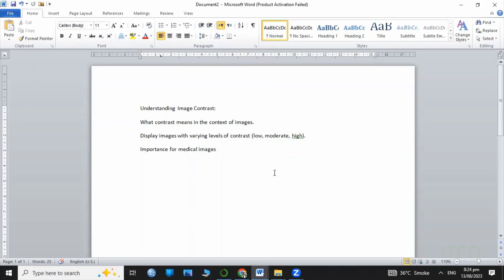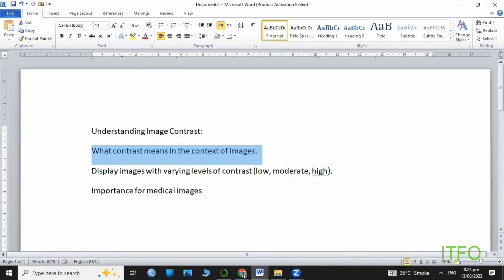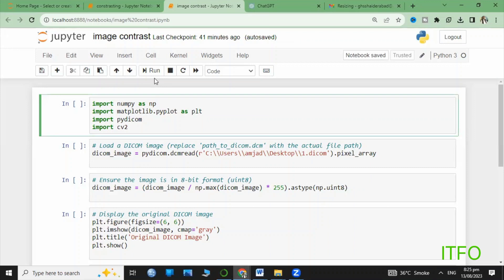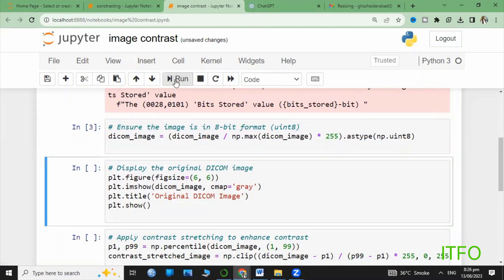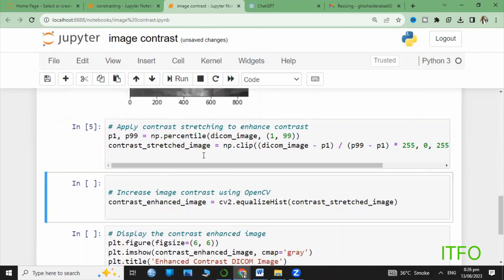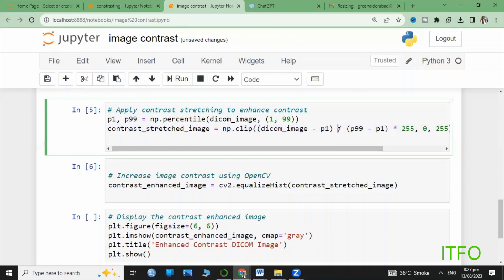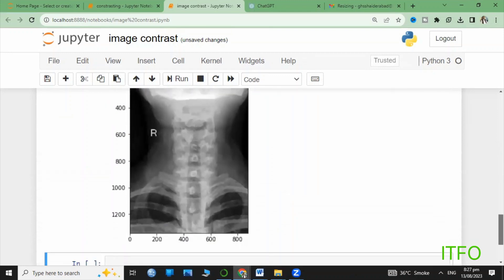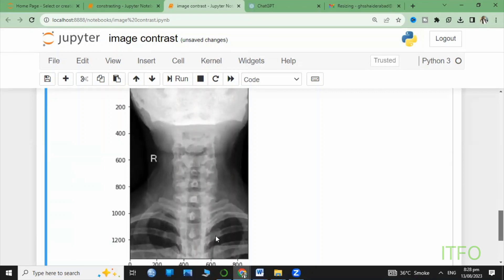Preprocessing: How to enhance the contrast of DICOM standard images | Python Programming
Enhancing Healthcare Image Contrast with Python: Data Preprocessing for Machine Learning and Data Science

In this video, we delve into the crucial topic of enhancing contrast in healthcare image data using Python. Aspiring machine learning engineers and data scientists will learn step-by-step techniques to preprocess medical images for improved contrast, a fundamental step in building robust machine learning models. Join us to master the art of image enhancement for better healthcare insights.